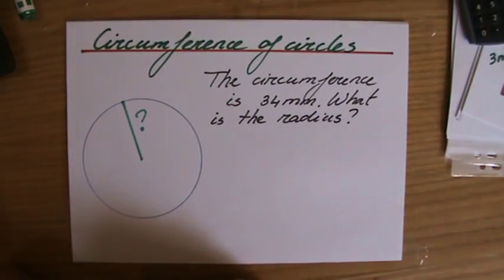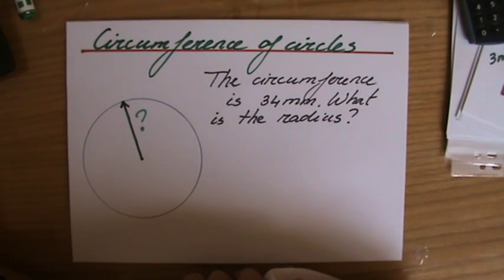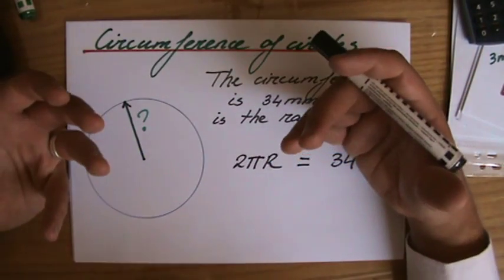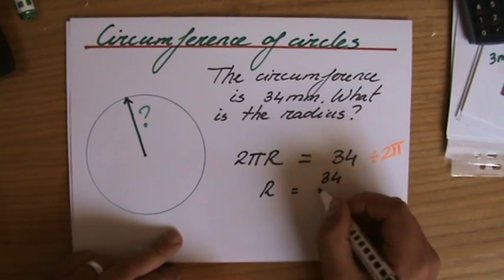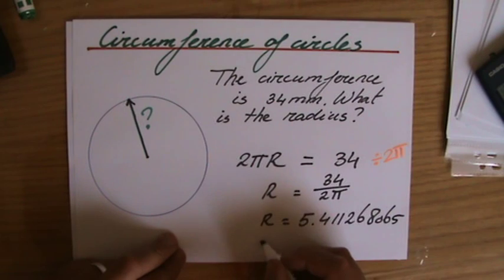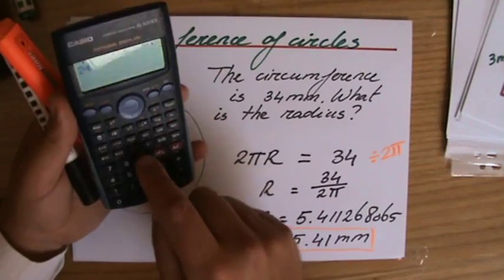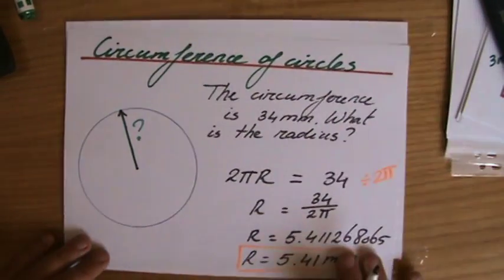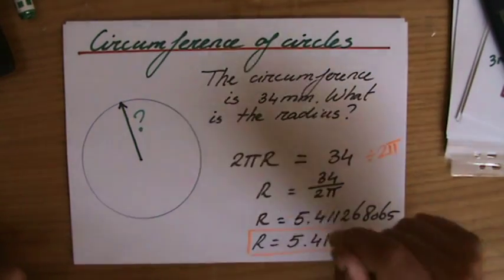How to calculate the Circumference of Circles - ExplainingMaths,com IGCSE and GCSE Maths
Learn how to find the circumference of a circle.  I will explain to you what the circumference is, how to use the formula and how to find the circumference so you can pass your maths exams too!  for all my other FREE maths resources.  Hope to see you soon! Mr John